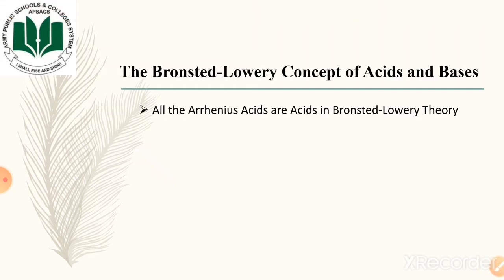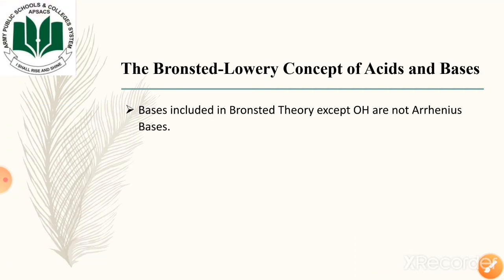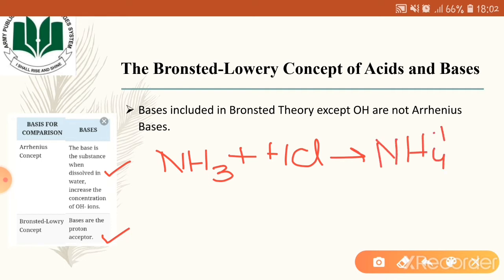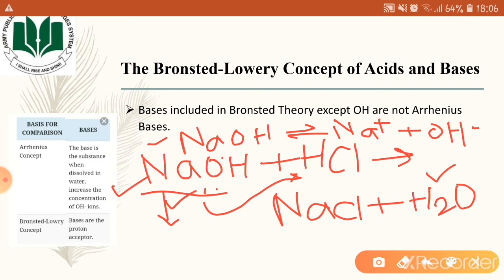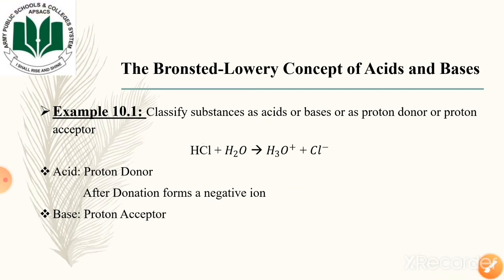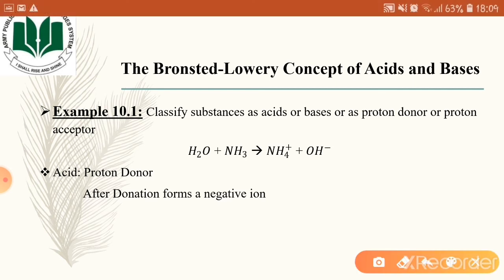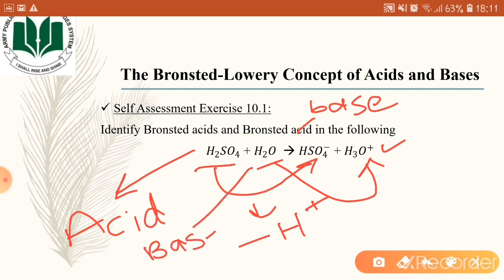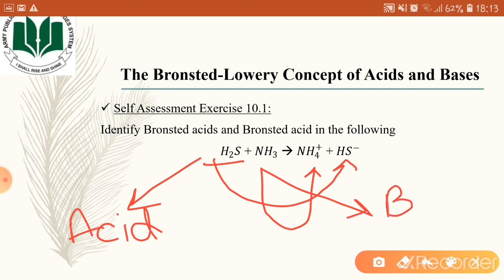Lowry Bronsted Concept of Acids and Bases- Part 2